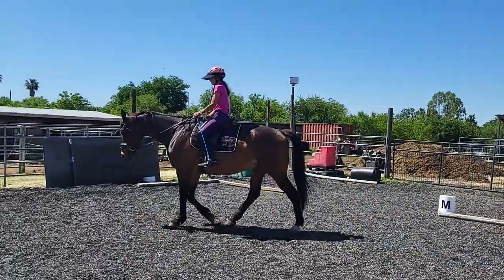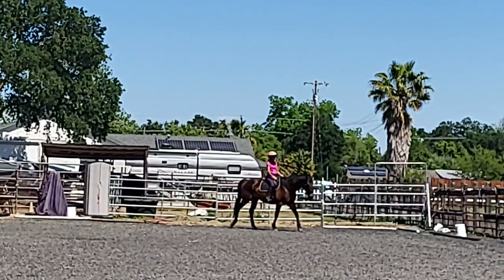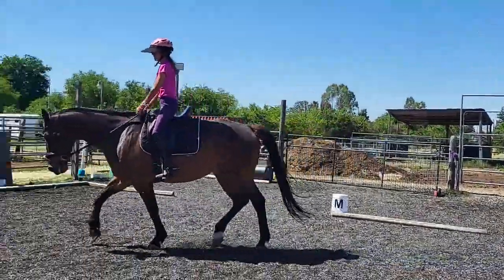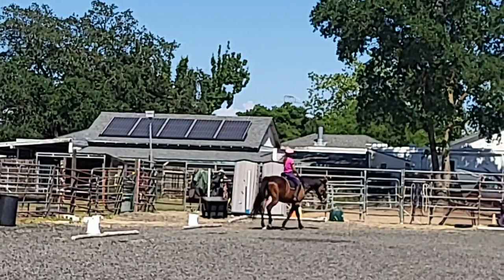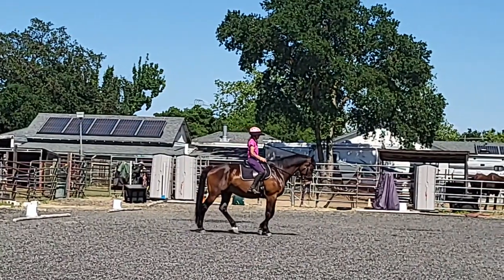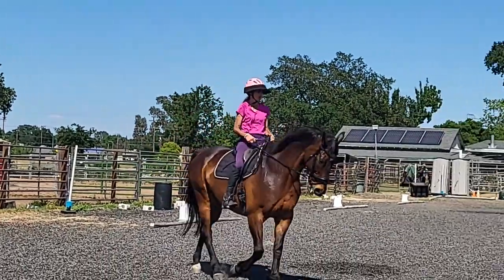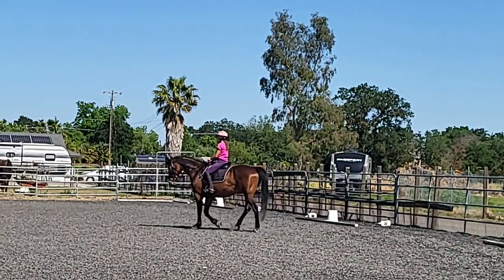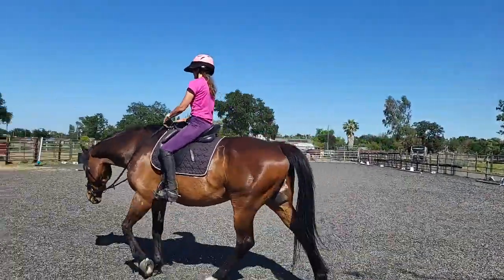Rider Awareness Exercise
In this video, I am focusing on my awareness of both where my horse places his front feet and the use of my hands versus the effectiveness of my seat in doing transitions within and between gaits.

This channel contains random musings on my deepest passions: Horses, family, and personal finance (which is in direct conflict with my passion for horses because they are so expensive!)